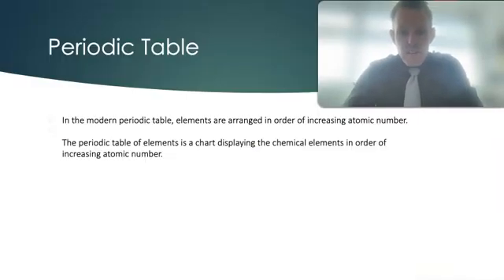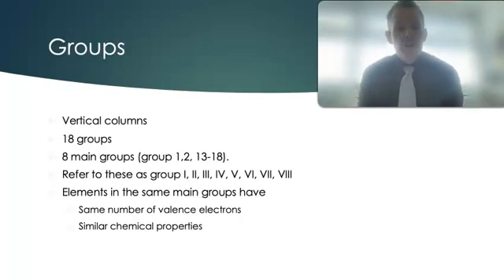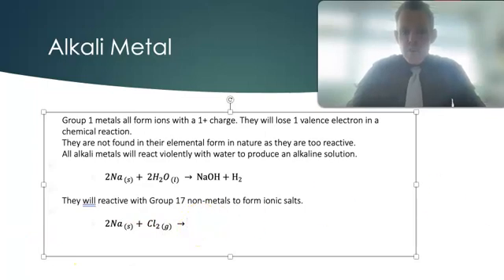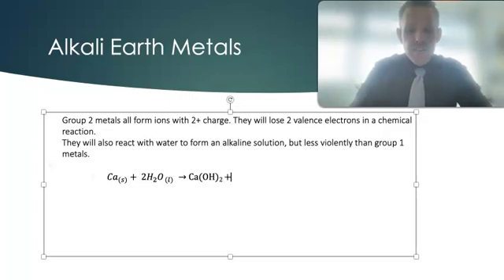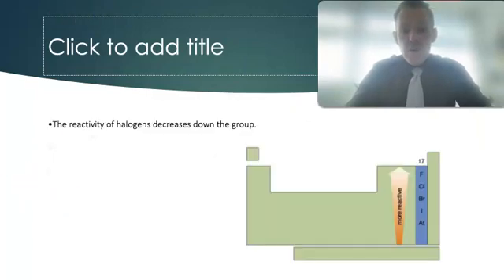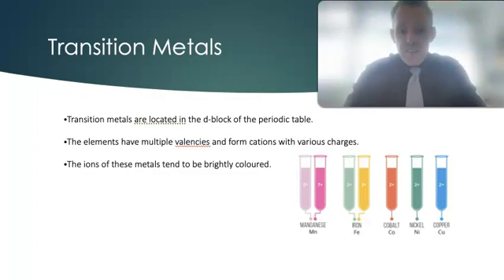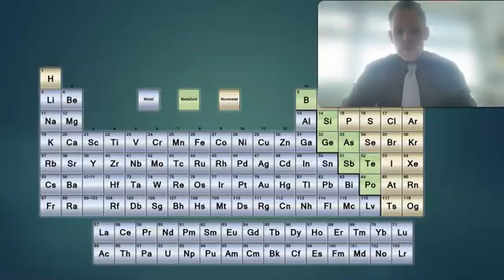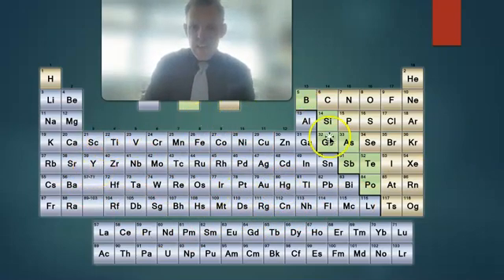Stage 1 Chem - The Periodic Table